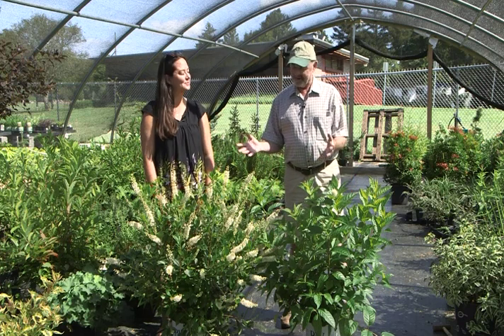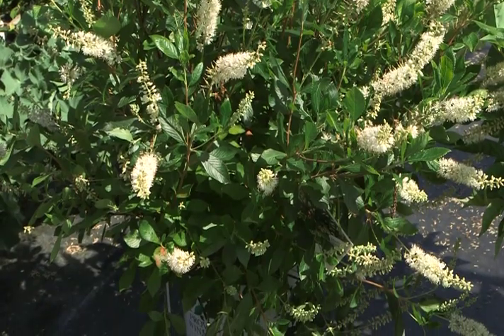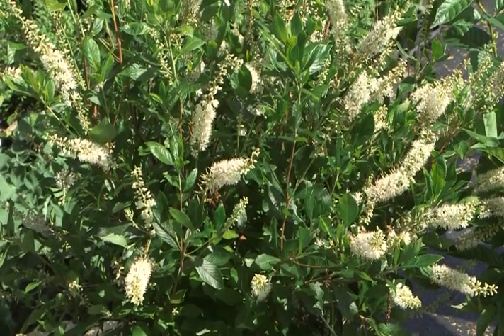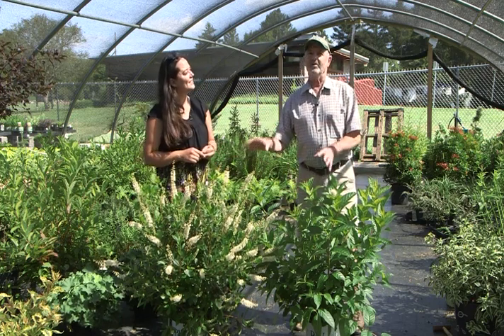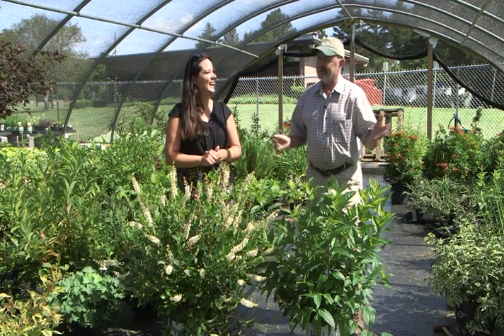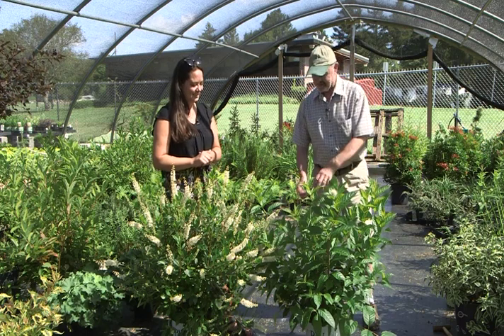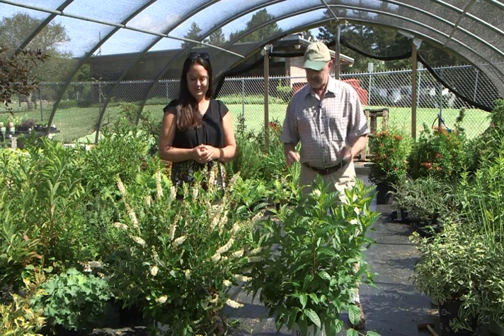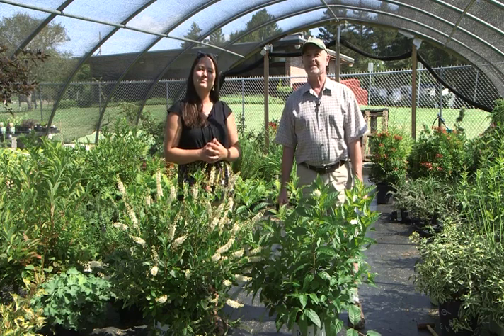Home Gardener - Native Shrubs: Clethra and Buttonbush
Home Gardeners Jim and Liz highlight two summer flowering native shrubs. Clethra, or Summersweet, has a sweet smell, glossy leaf and nice fall color. Cephalanthus, or Buttonbush, has a unique flower and is a food source for many pollinators.